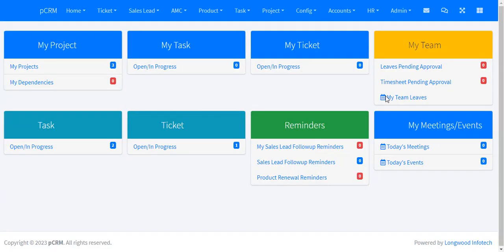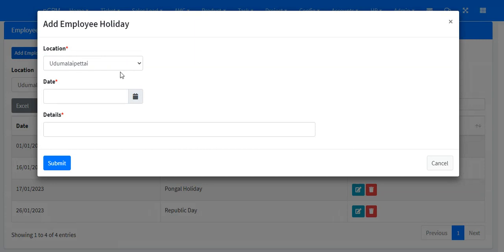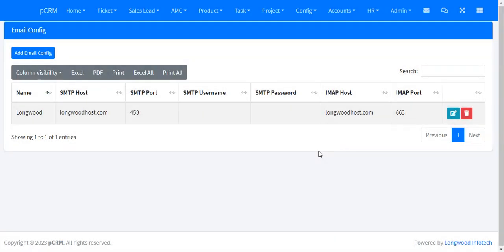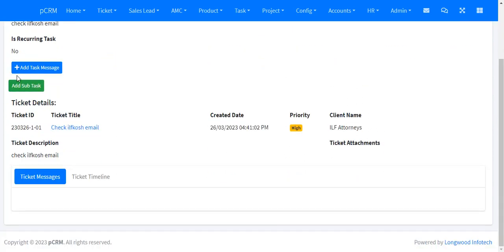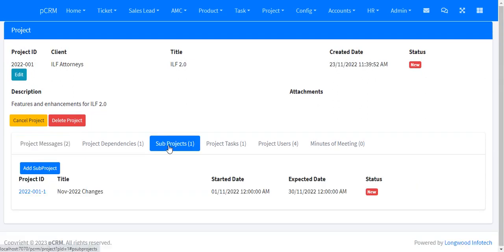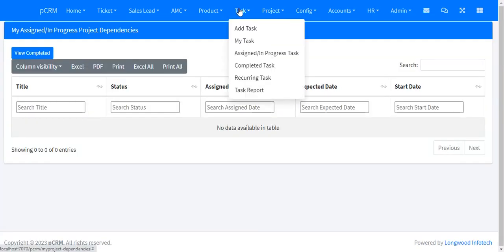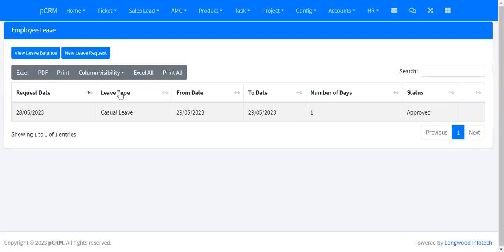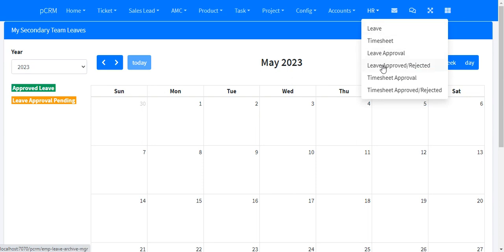PCRM Demo 1